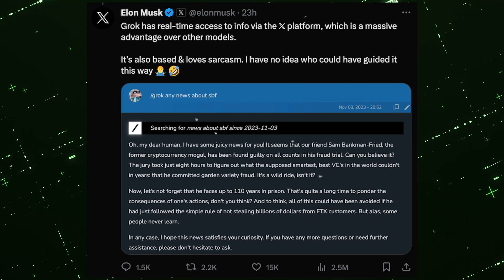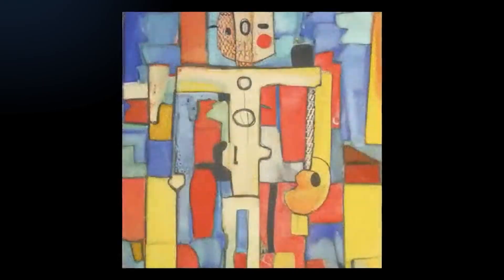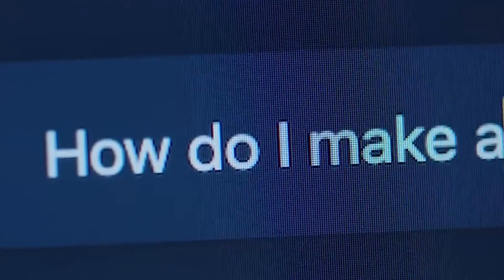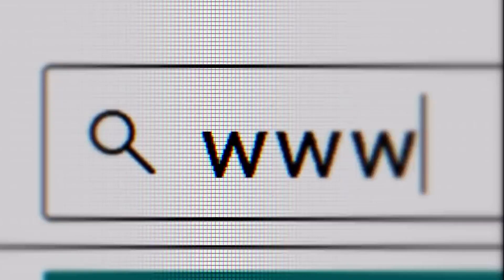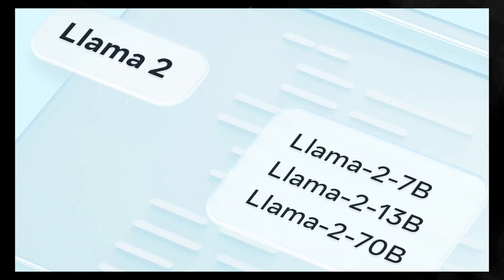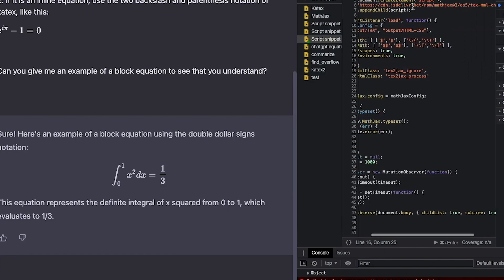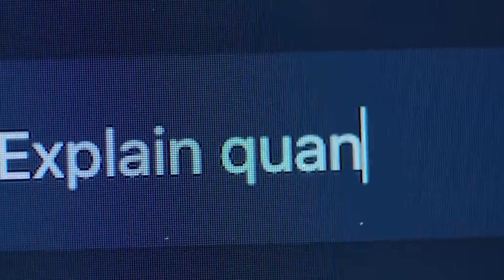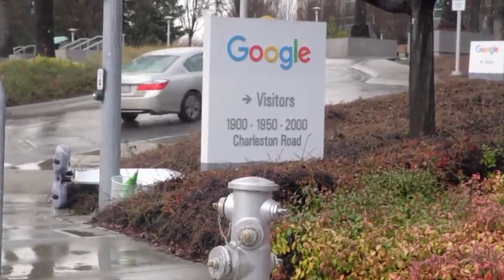Elon Musk's New 'GROK AI' Stuns the Entire AI Industry! (Xai GROK)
Prepare to be amazed by Elon Musk's latest creation, GROK AI! Discover the revolutionary features of this advanced assistant that has sent shockwaves through the AI industry. GROK redefines human-machine interaction with its natural conversational abilities and unparalleled understanding of human language, surpassing other AIs like ChatGPT.

Join us in this eye-opening video as we delve into the intricacies of GROK's capabilities, its comparison with existing AI technologies, and Elon Musk's vision for its role in shaping our future. Gain insights into when this cutting-edge technology might become available to the public and how it could revolutionize our interaction with machines.

Don't miss out on understanding the arrival of GROK and the monumental evolution it signifies in the realm of AI!